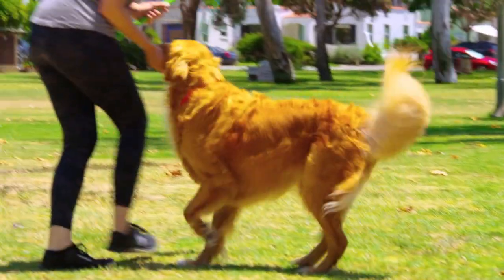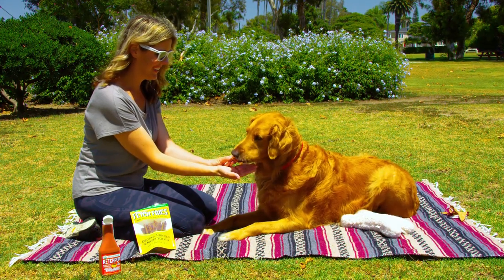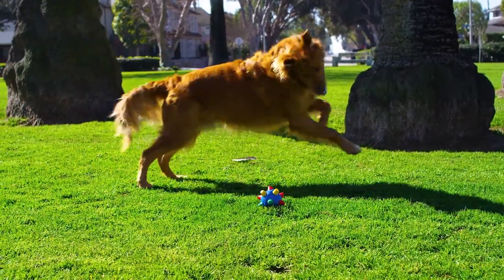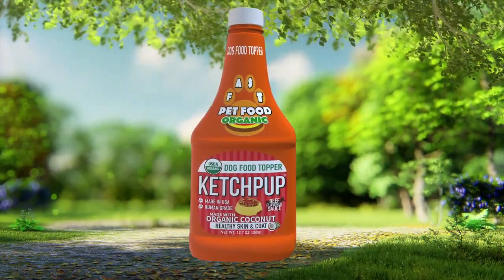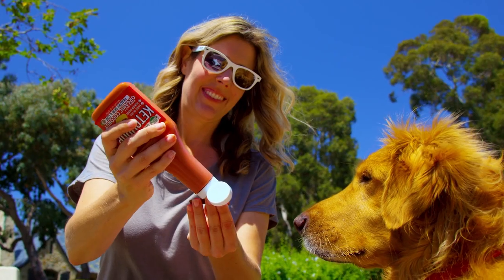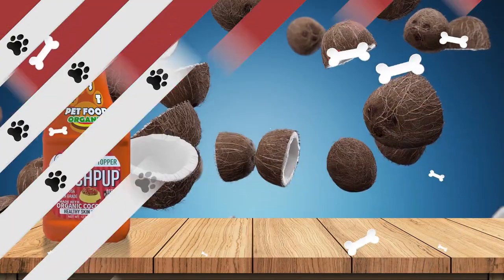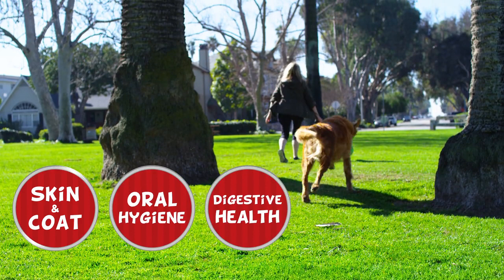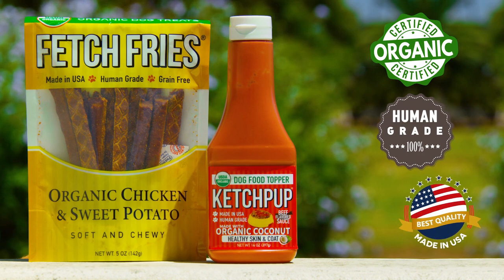KETCH PUP Fast Pet Food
KETCH PUP Fast Pet Food Organic amazon product explainer video ad